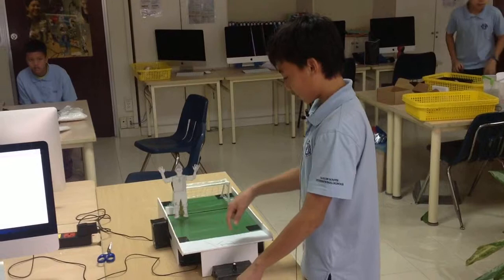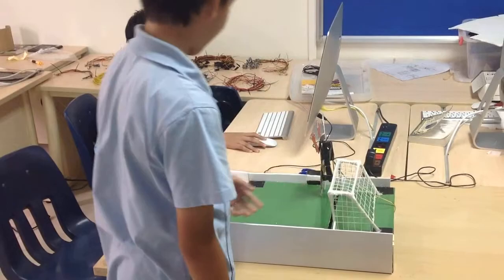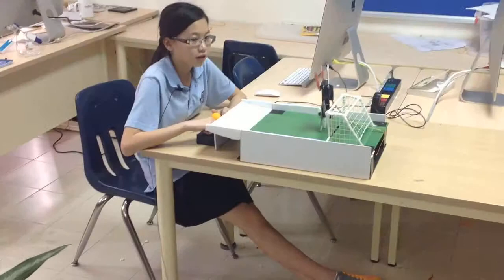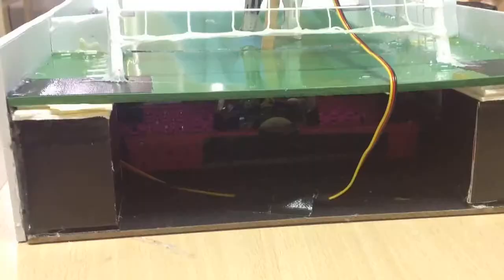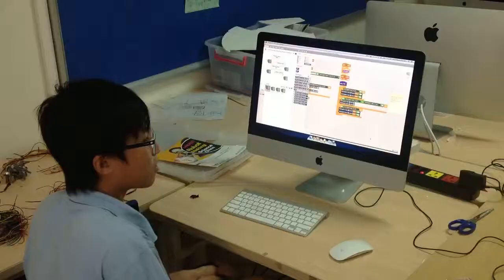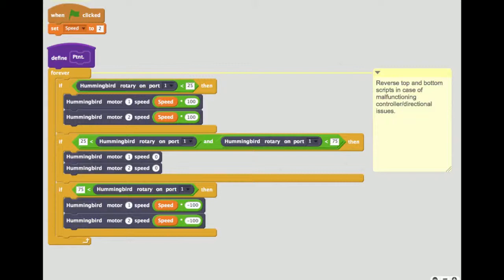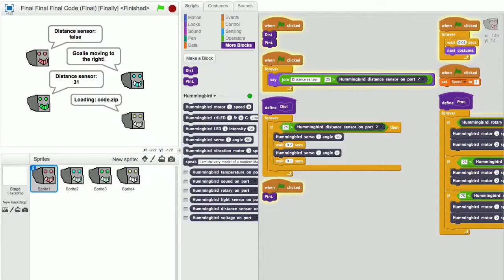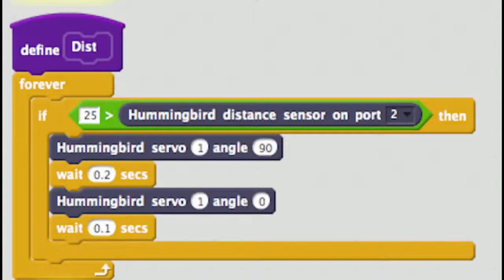Soccer Game via Hummingbird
Soccer game created using scratch and the hummingbird robotics kit